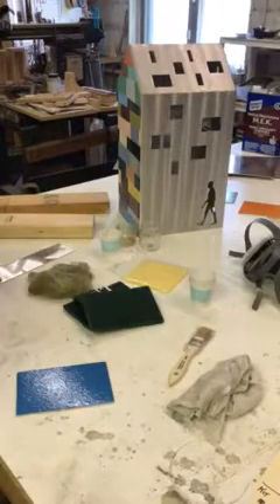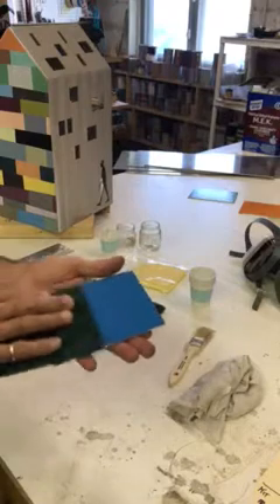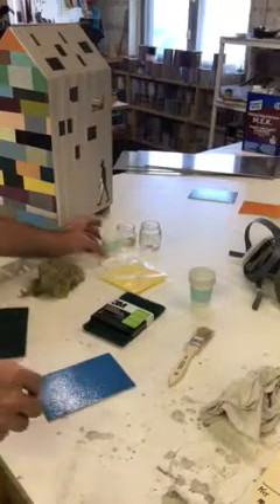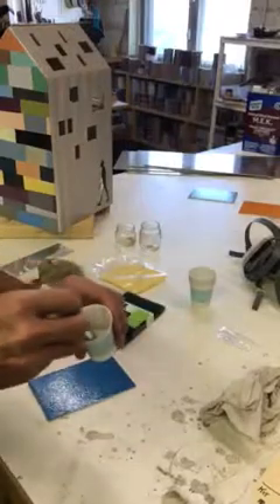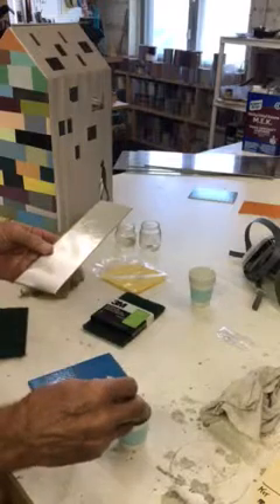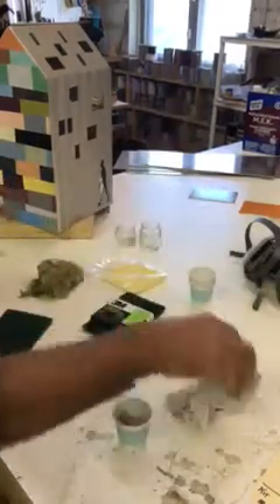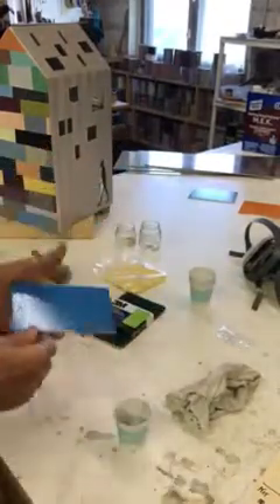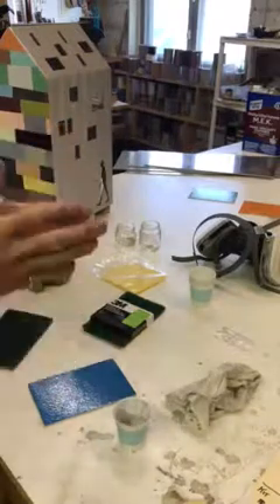Richard Taylor Sculpture Touch Up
Instruction on paint touch up